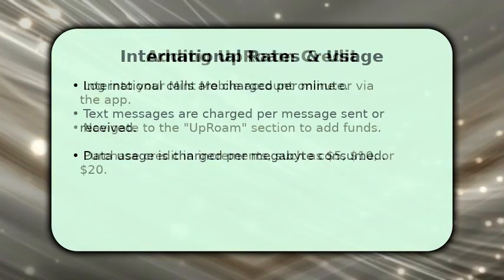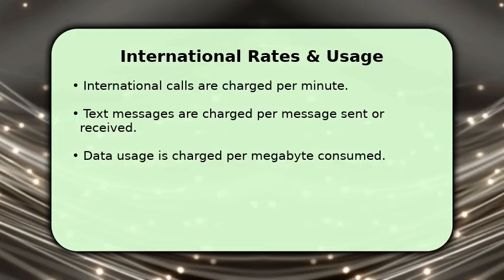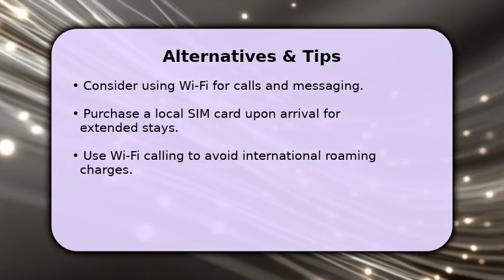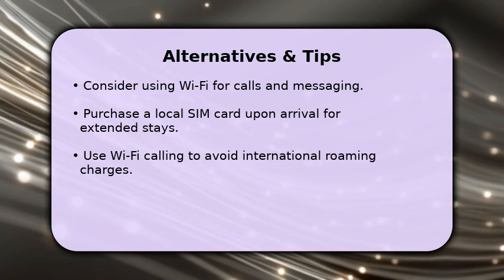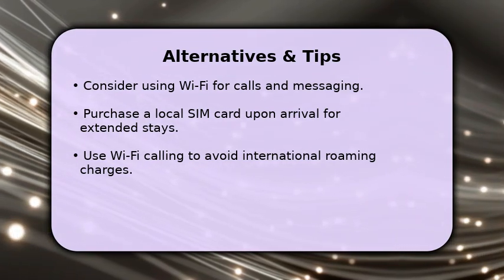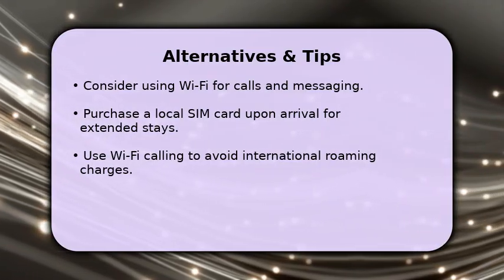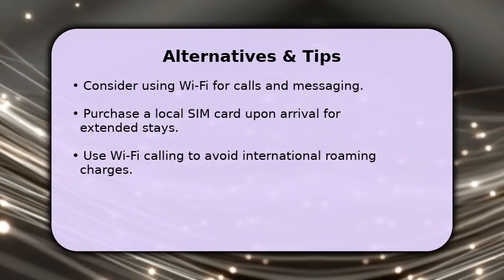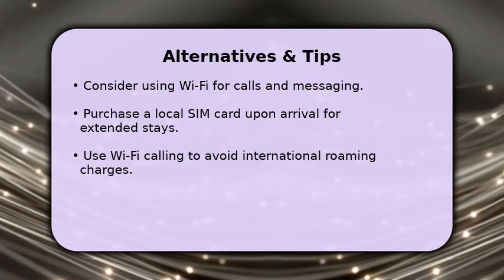How to Use Mint Mobile Internationally (UPDATED)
In this updated video, we'll show you how to use your Mint Mobile service internationally. From setting up international roaming to using Wi-Fi calling and data services, we'll cover it all. Whether you're a frequent traveler or just need to make an occasional call from overseas, this video will help you get the most out of your Mint Mobile plan.

Mint Mobile international use, how to use mint mobile abroad, mint mobile roaming, wi-fi calling with mint mobile, data services on mint mobile, international phone plans, traveling with mint mobile, using mint mobile overseas, mint mobile international coverage, global phone service